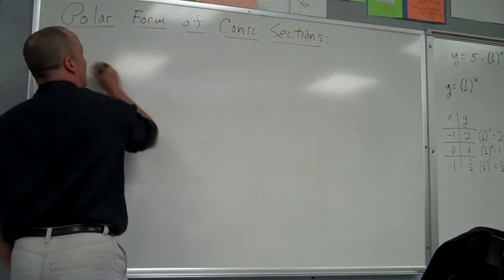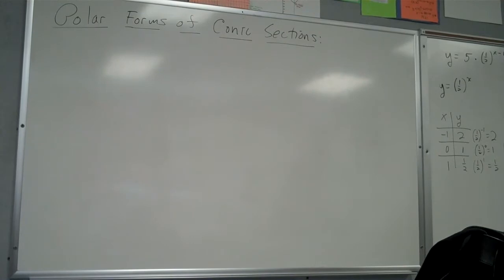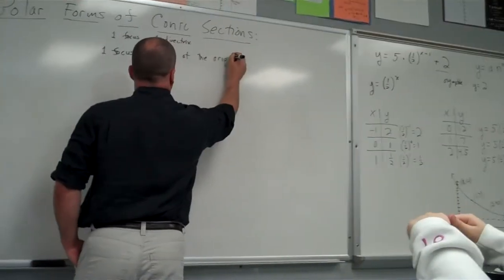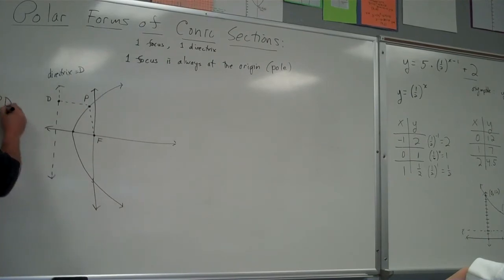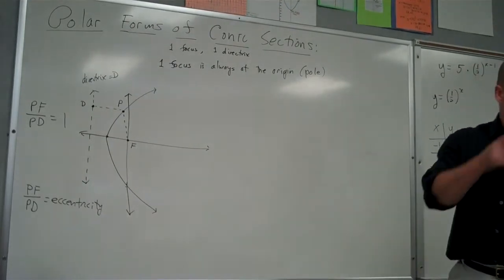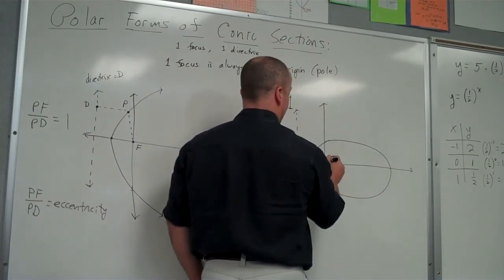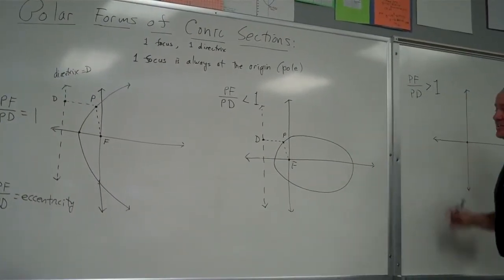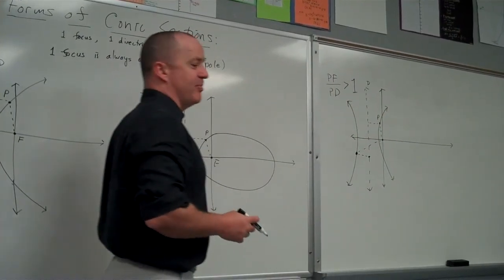2010.04.19 Polar Form of Conics Terrible Lecture 1